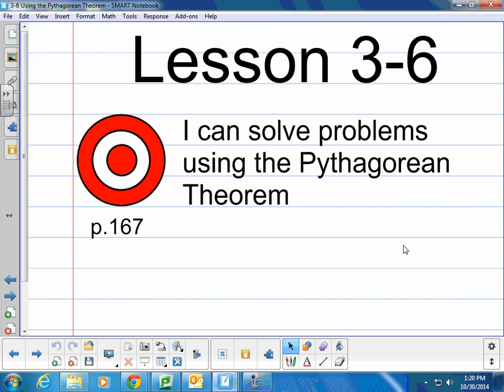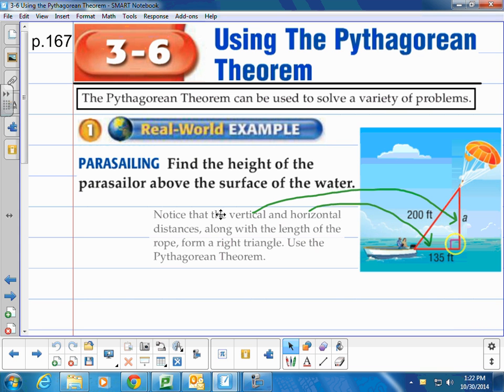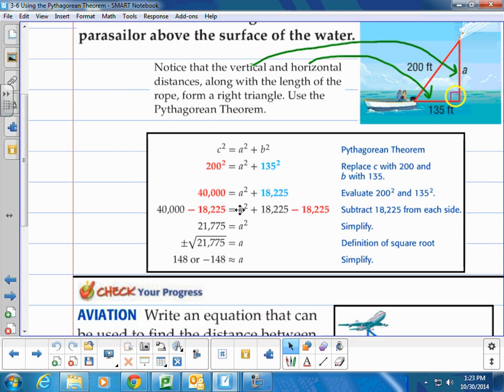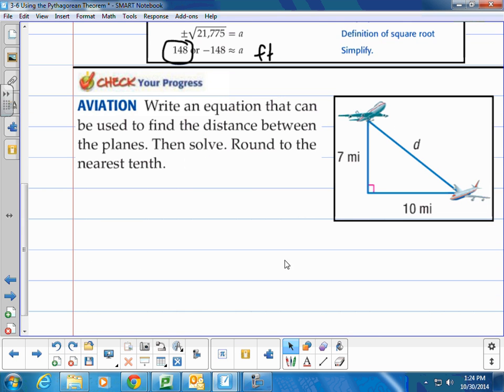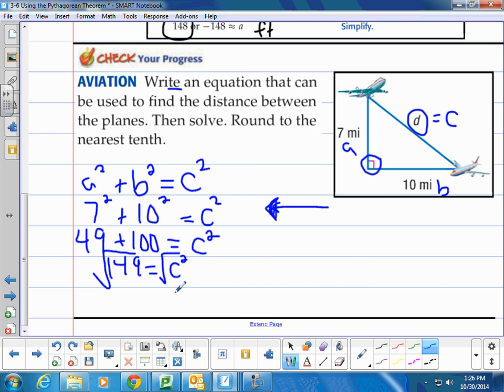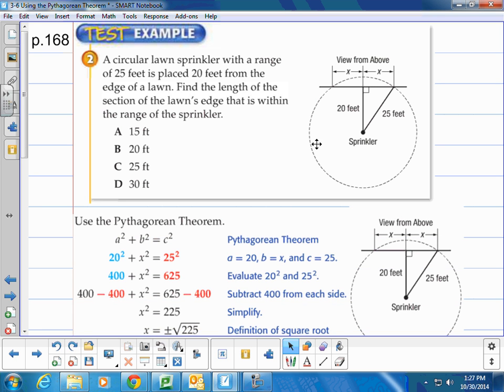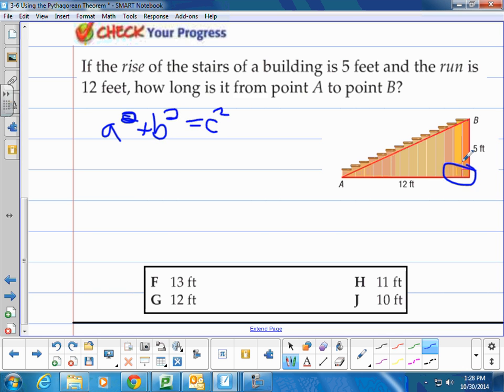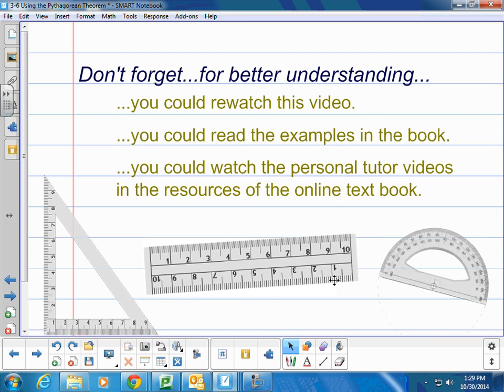3 6 Using Pythagorean Thm